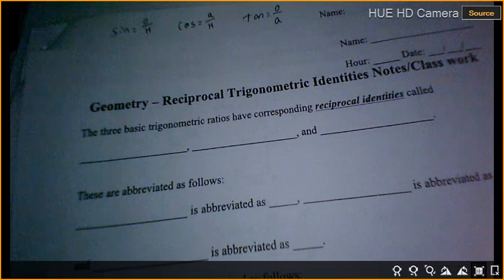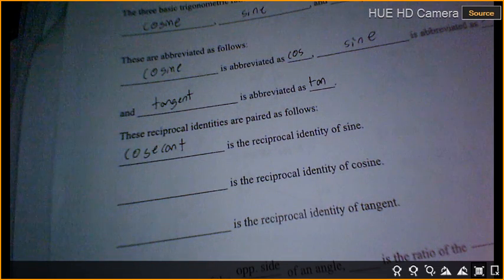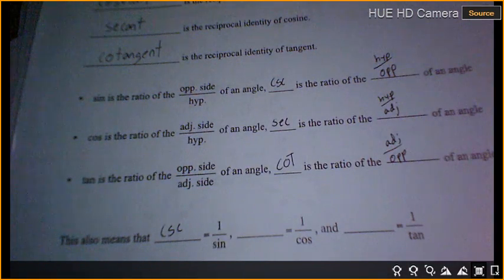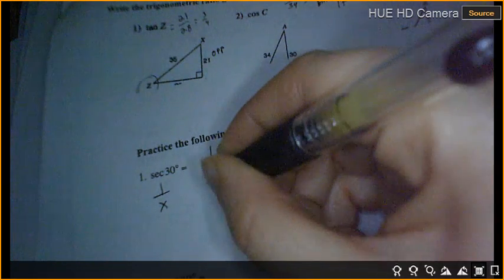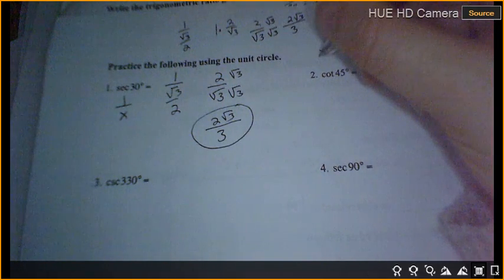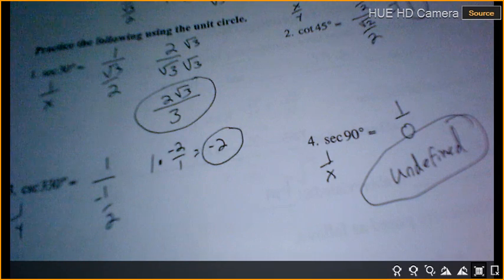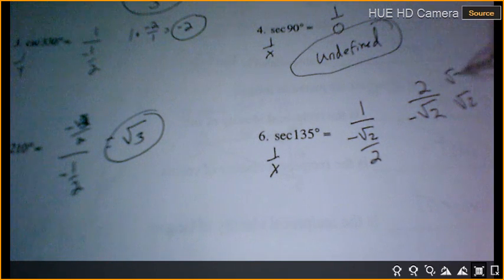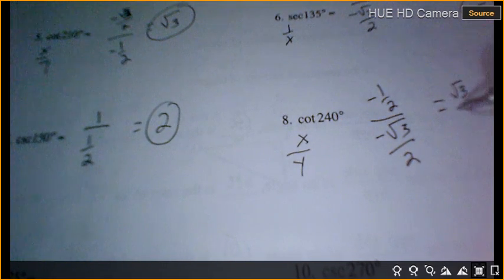Geometry 1 7